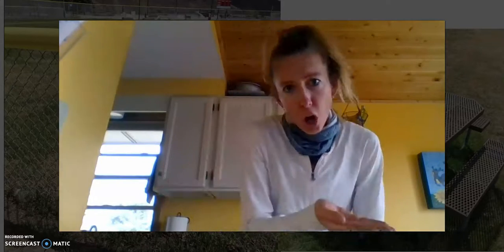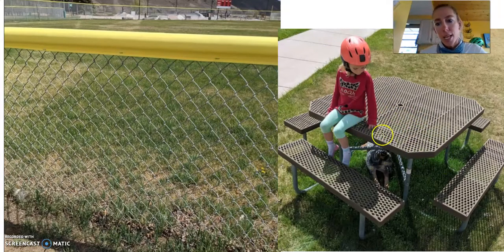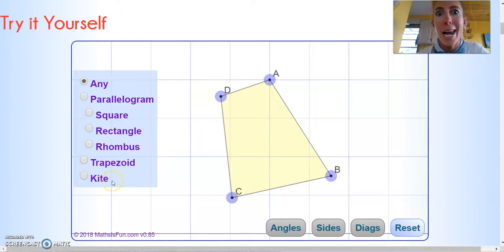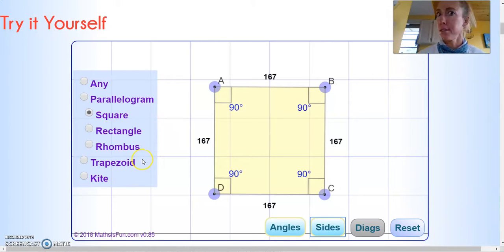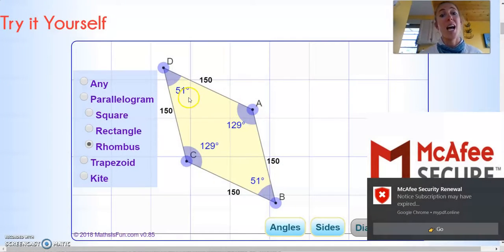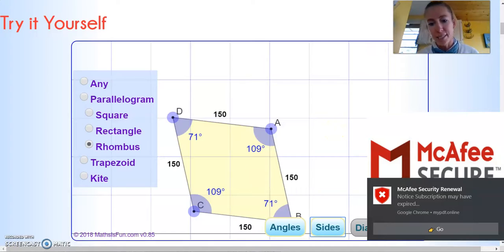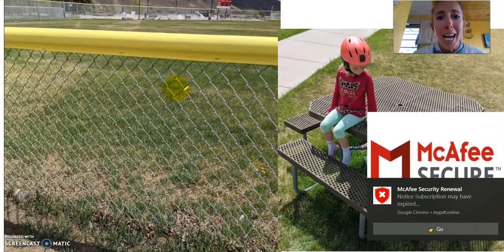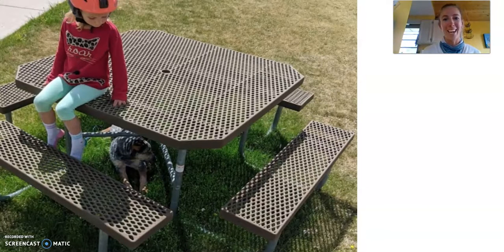Quadrilaterals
Check out the difference between 2 special types of quadrilaterals with pics from our town of Gunnison with Math Fairy.